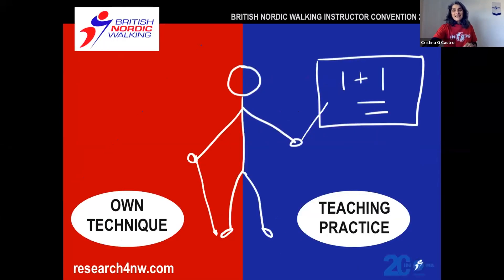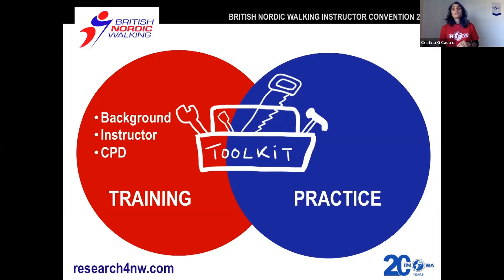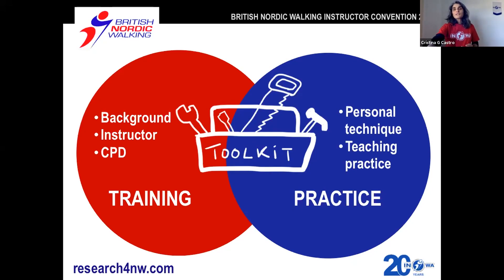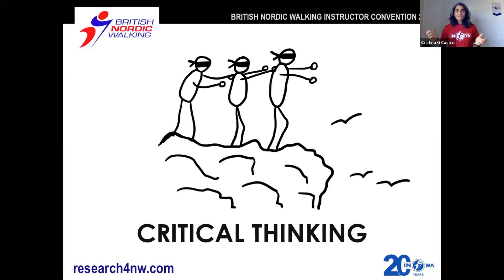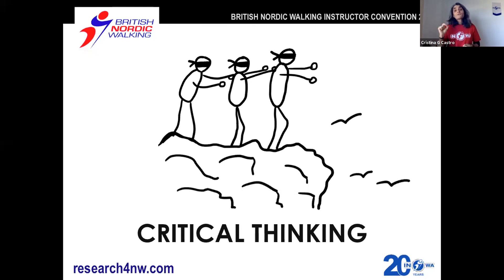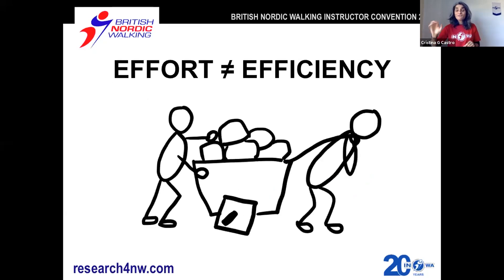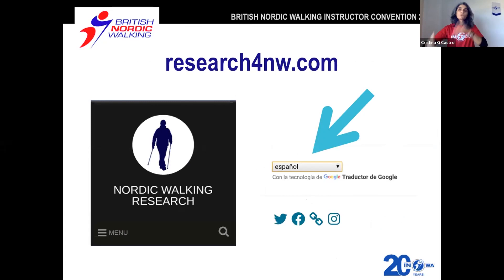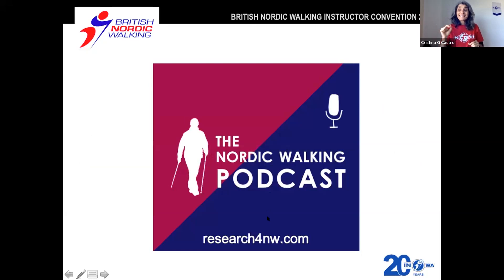British Nordic Walking Annual Instructor Convention 2020 - Cristina Gonzalez-Castro, Instructor CPD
INWA National Trainer Cristina Gonzalez-Castro talks about CPD for Instructors at this year's annual Instructor Convention delivered online by British Nordic Walking. She also gives an example of body awareness/biomechanics for good wrist alignment whilst Nordic Walking.

CPD is important to British Nordic Walking instructors to help them maintain both their technical competence and their teaching practice. Cristina gives an example of the importance of basic applied biomechanics to the Nordic Walking technique to ensure efficiency of movement. Nordic Walking is a repetitive movement, using force and a vibrating element with the use of poles so it is essential to respect joint alignment.

The demonstrates an exercise to help maintain a neutral wrist position where the hand, wrist and forearm are kept in a straight line, avoiding radial deviation. Maintaining this position and with a focus on the correct direction of push through the pole will help to improve your Nordic Walking technique. The exercise is one in body awareness, something that Cristina says is a valuable teaching resource for a Nordic Walking instructor.